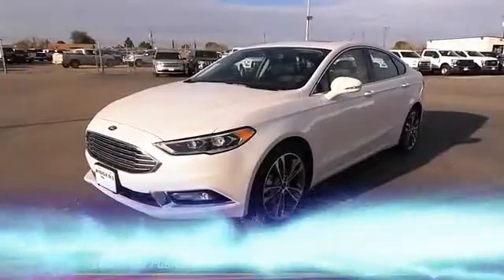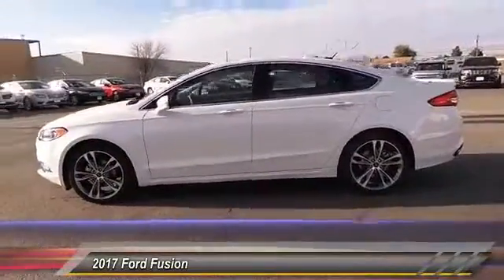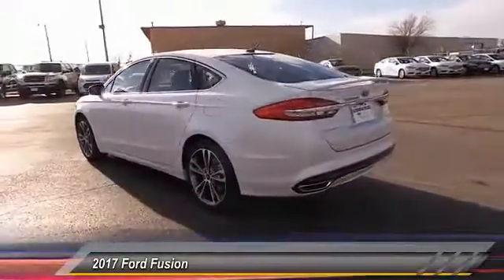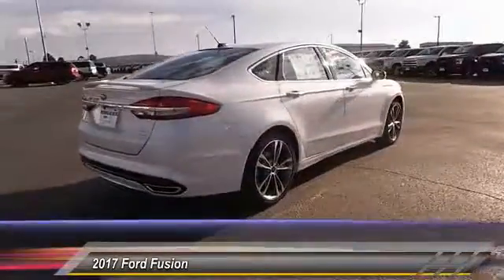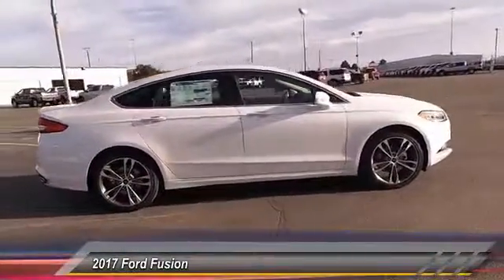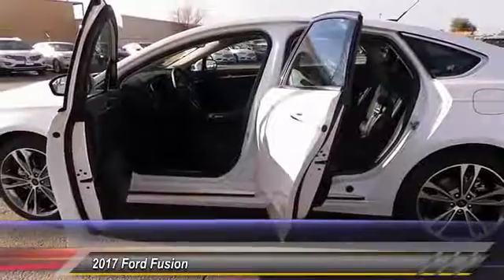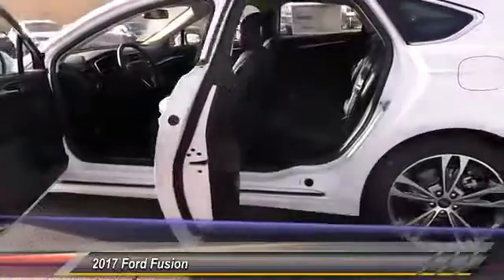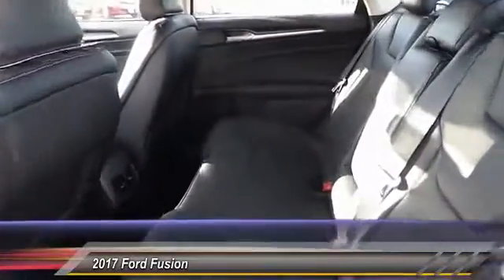2017 Ford Fusion Midland TX 1670056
2017 Ford Fusion Titanium FWD

4200 W. Wall

NOTITLE